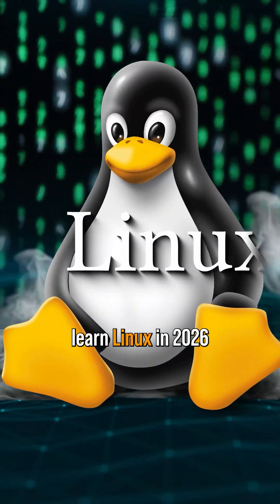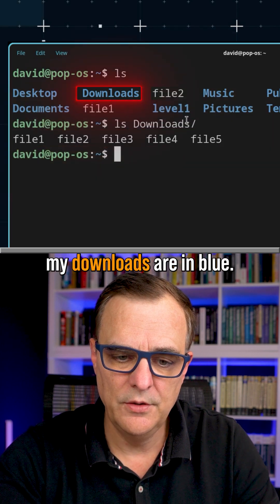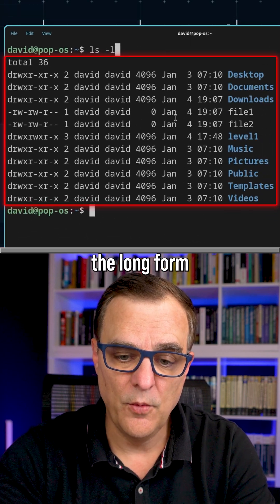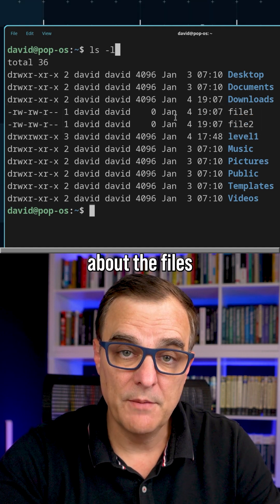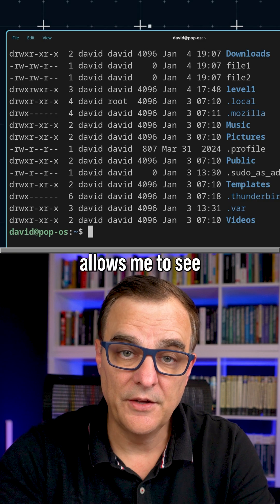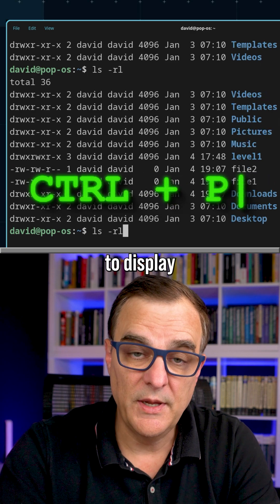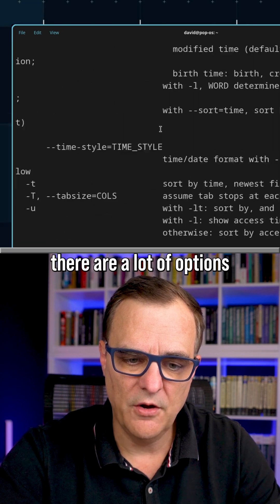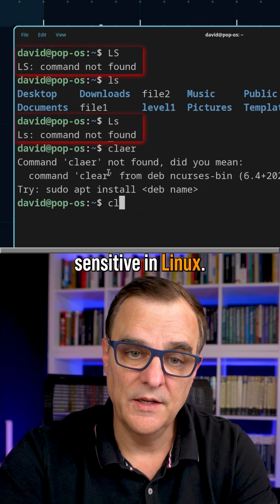The ls command in 180 seconds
Learn the essential Linux ls command to view hidden files and directories instantly. Master terminal basics, check permissions, and list contents like a pro in 2026.